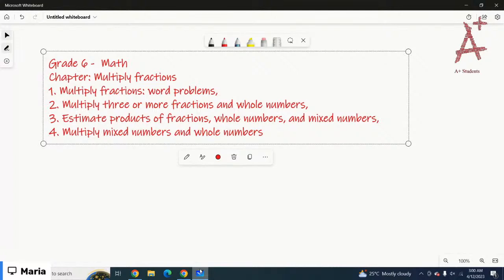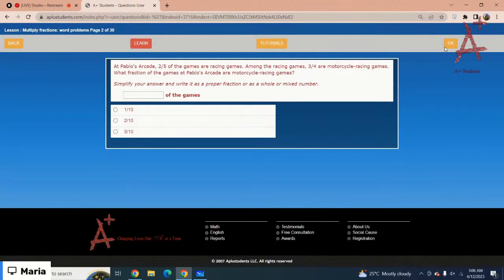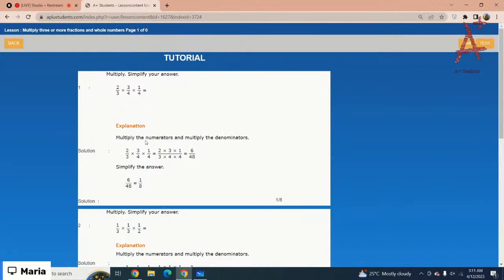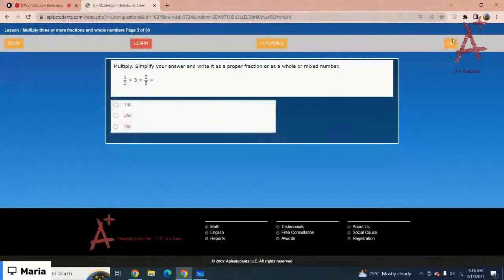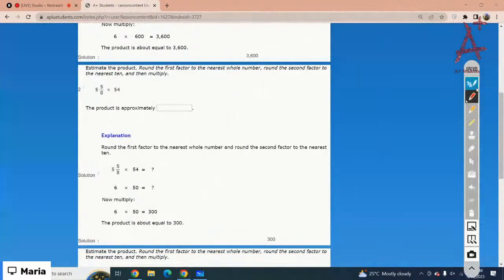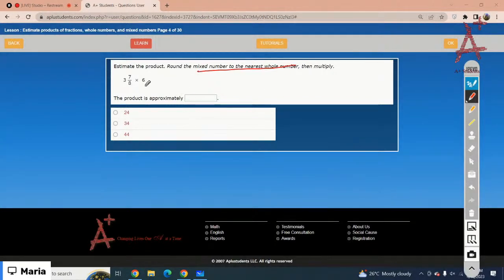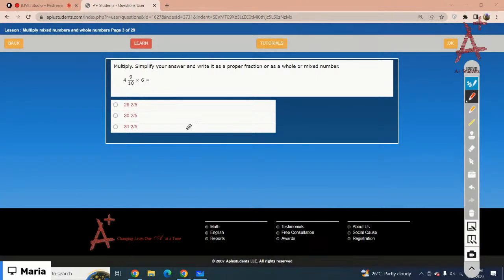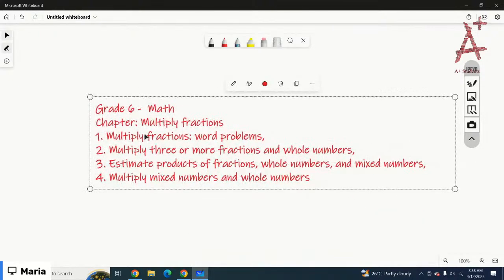Grade 6 - Multiply fractions: word problems, Multiply three or more fractions and whole numbers,…